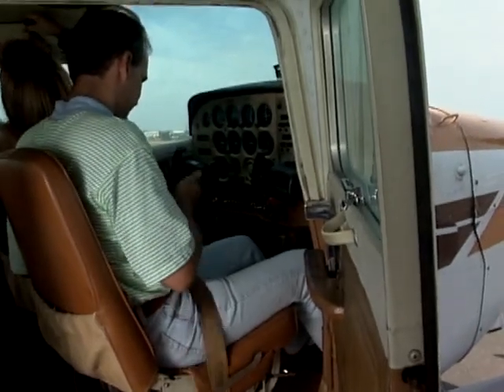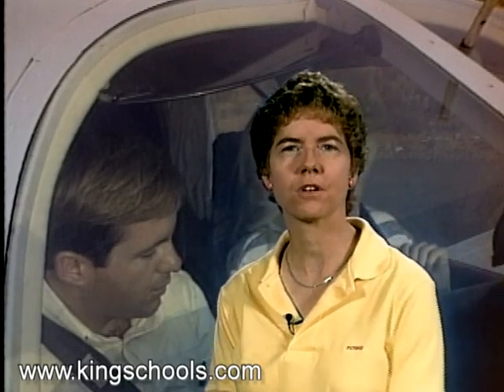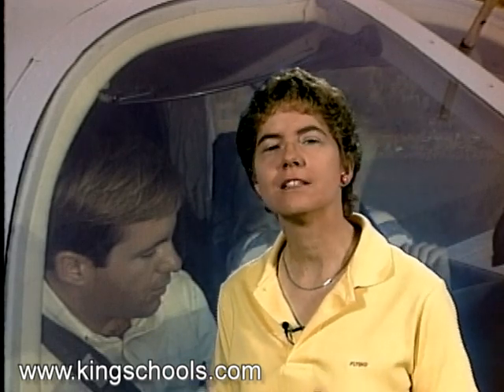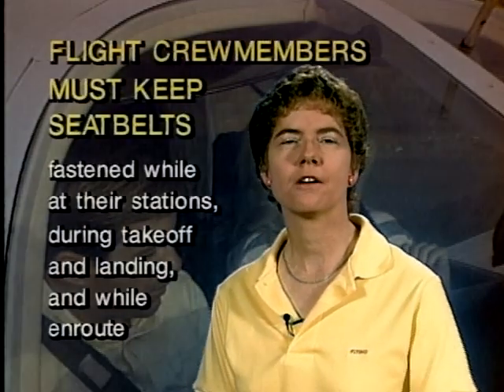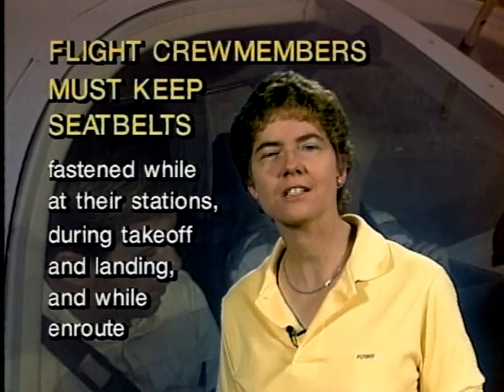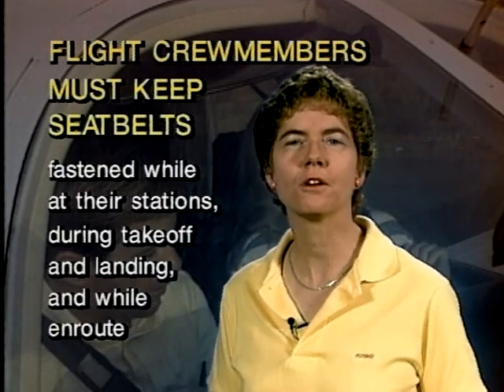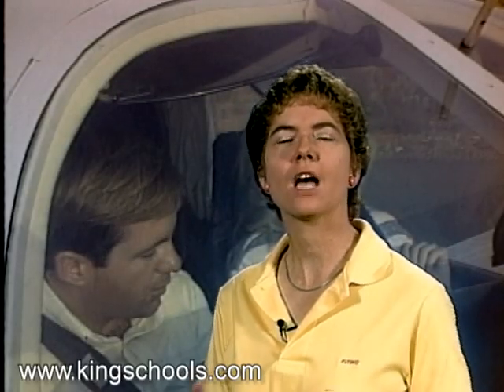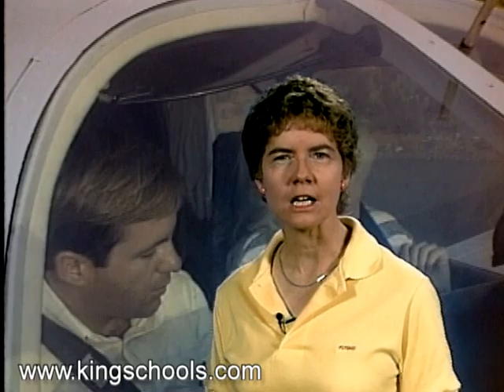Aircraft Safety Belts - KINGSCHOOLS.COM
The title says it all. Martha King explains the proper use of seatbelts. Watch and learn!